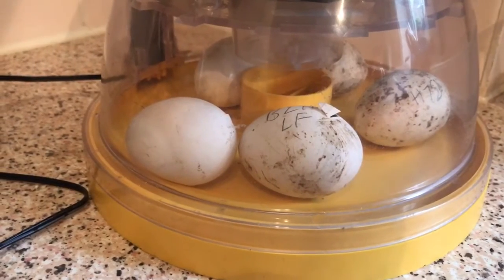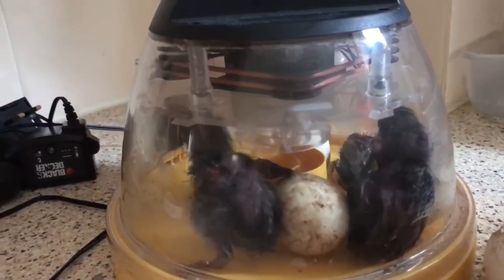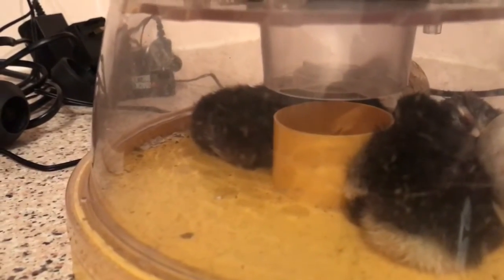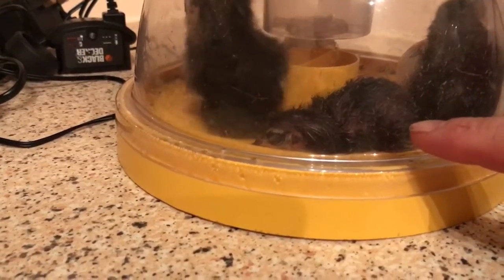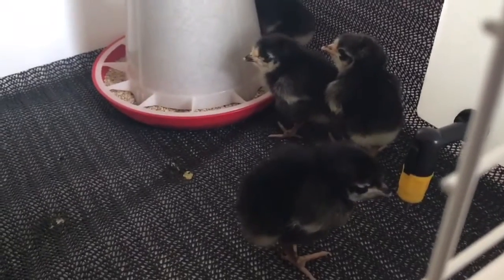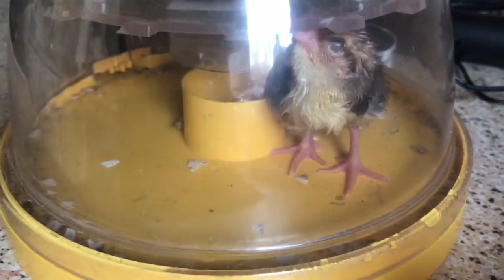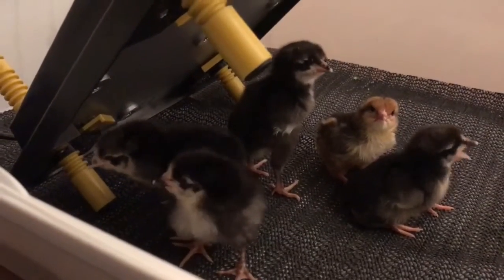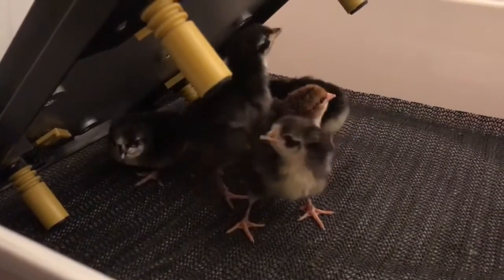4/3/17 Off to a good start to the season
5 eggs hatched all should of been all black but 1 was brown  I don't mind .